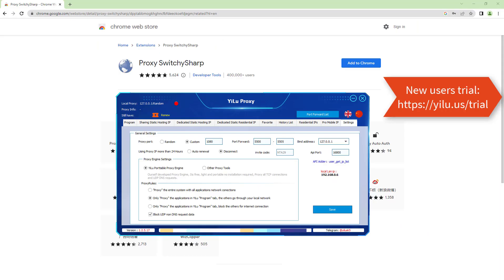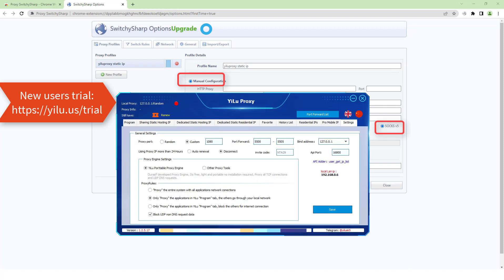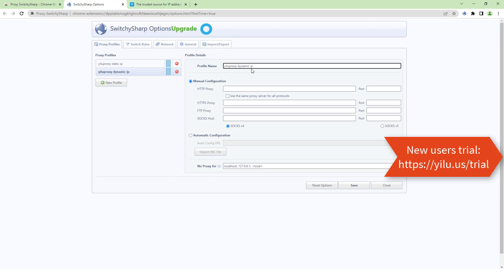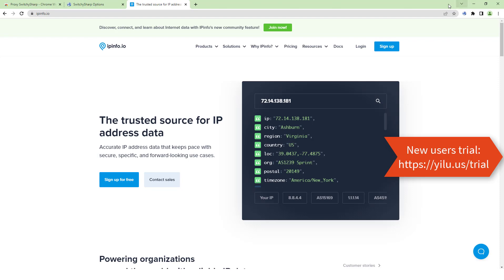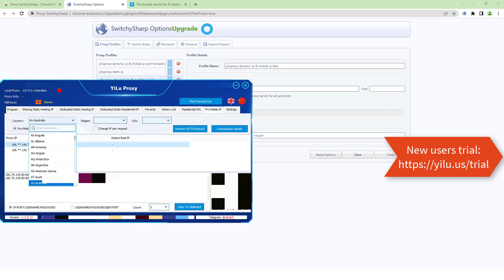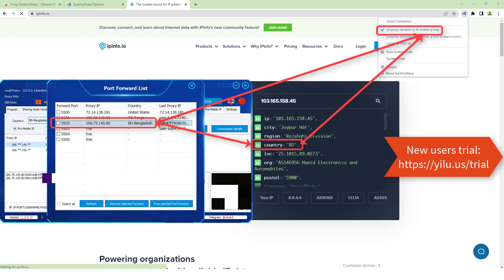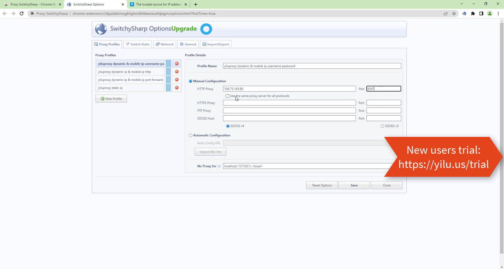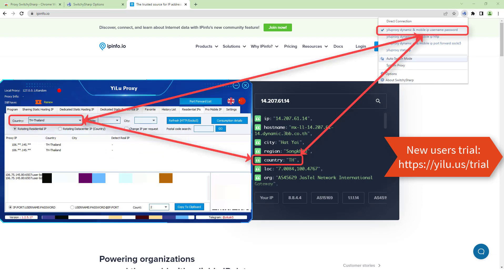Proxy SwitchySharp Chrome Extension Settings - yilu.us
The video shows how to use Proxy SwitchySharp extension with YiLu Socks5 proxy on Google Chrome browser.